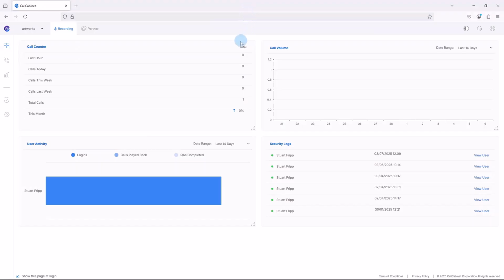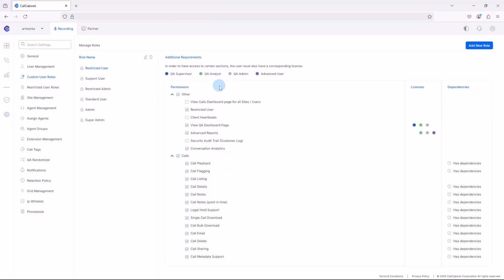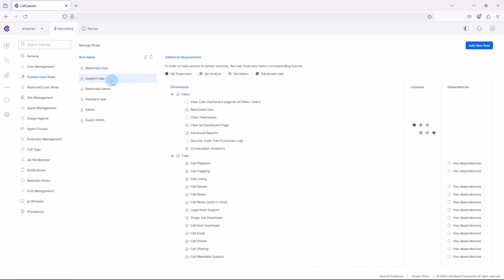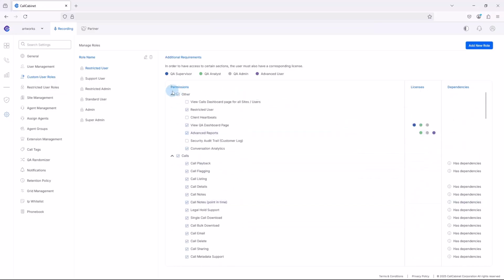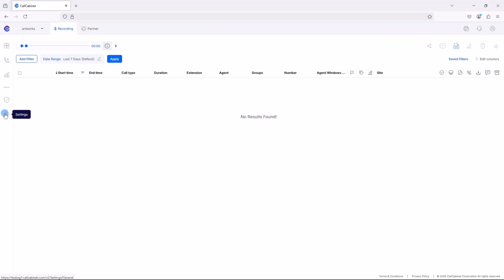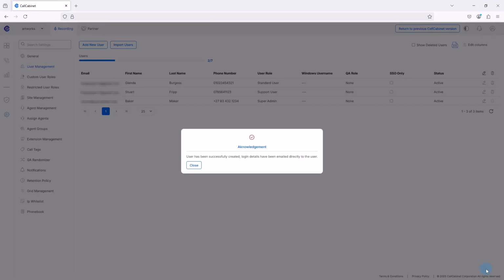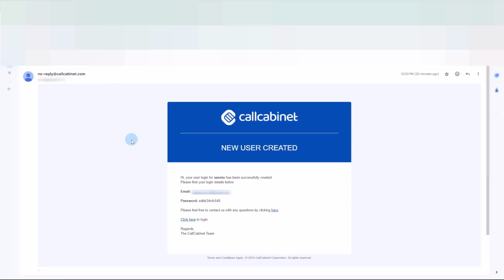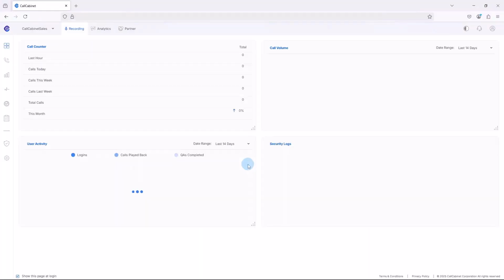Callcabinet: How to Create a User with a Predefined Role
This video will guide you through creating a user with a predefined role in Callcabinet.